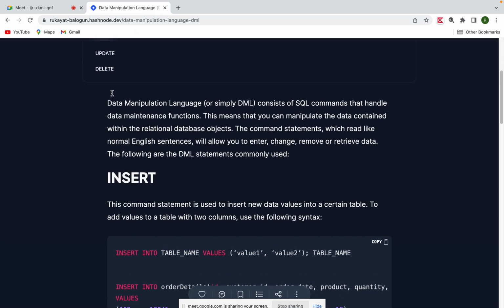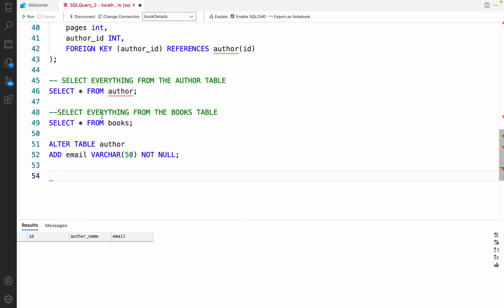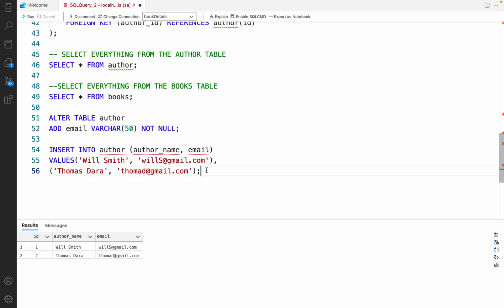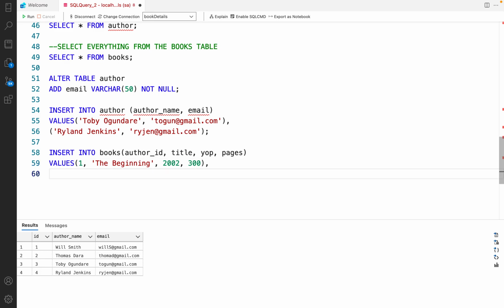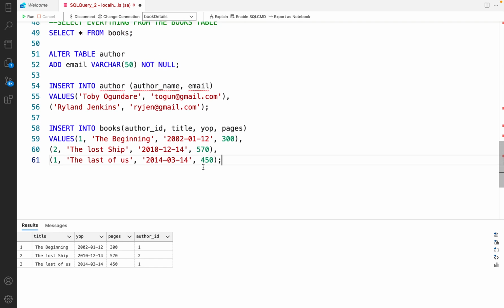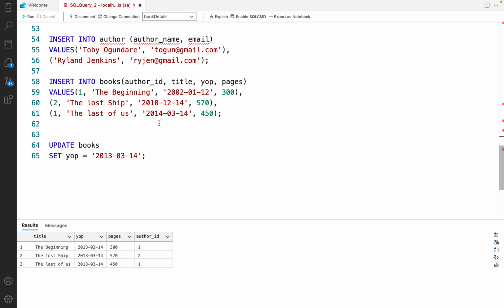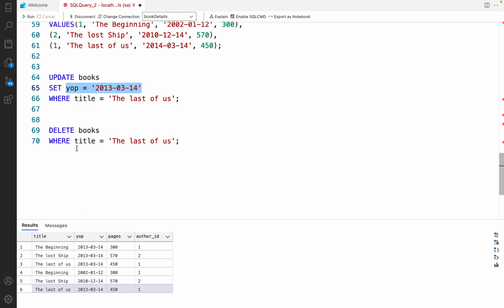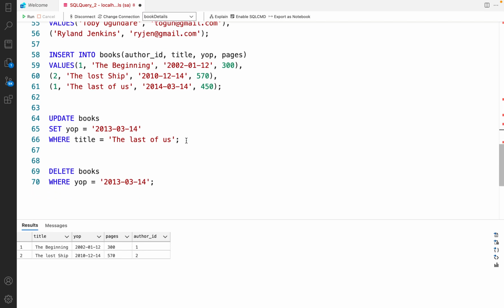SQL Day 2 : Data Manipulation Language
In this lesson, we talked about the commands in Data Manipulation Language:
1. Insert
2. Update
3. Delete